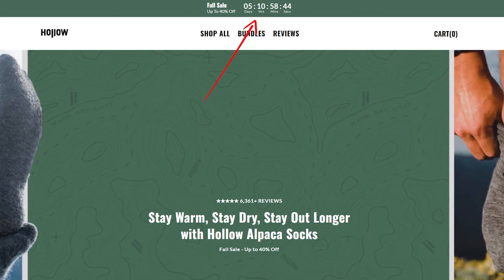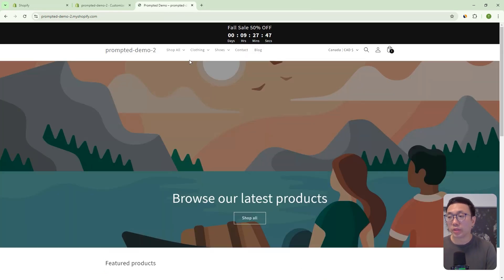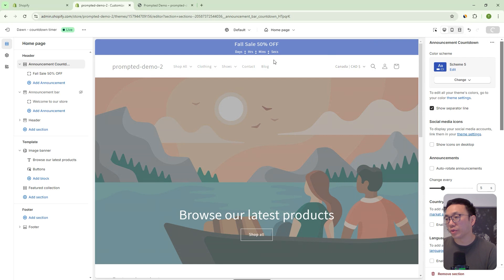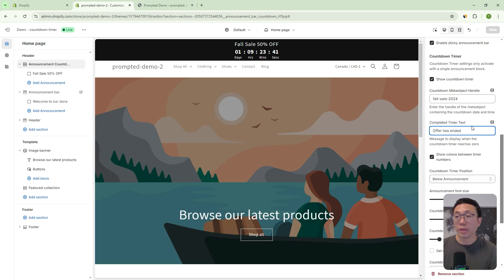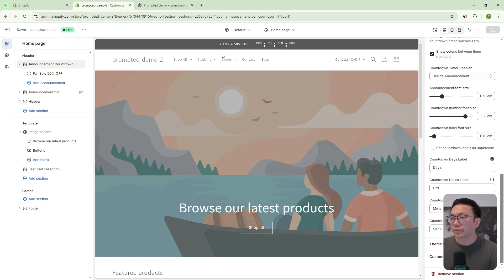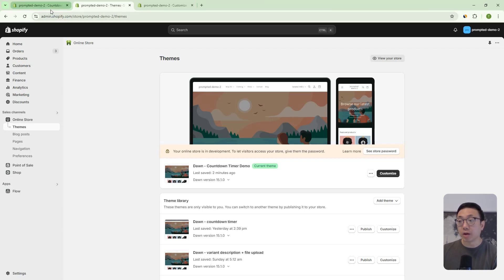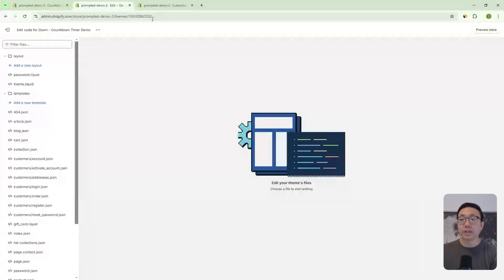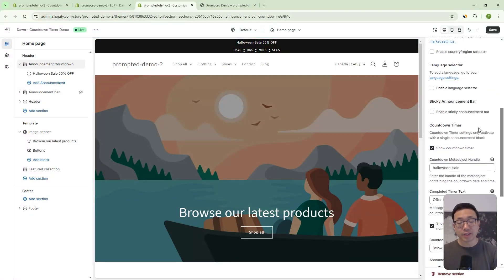This Countdown Timer Helps Make $17 Million Per Year On Shopify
Get free access to our library of AOV and conversion rate boosting customizations and code when you join our free newsletter

In this video, we're showing you how to easily add a countdown timer to your Shopify store's announcement bar, without any apps or knowing how to code.

🚀 Join our free newsletter to learn more about growing your Shopify store

TIMESTAMPS
00:00 - Hollow Socks' countdown timer
01:18 - Demo of the countdown timer
02:15 - Review of the cart progress bar settings
09:43 - Steps to add the countdown timer
14:29 - Check out The Prompted Insiders

Themes: Dawn, Refresh, Craft, Studio, Publisher, Crave, Origin, Taste, Colorblock, Sense, Ride, Spotlight, Trade